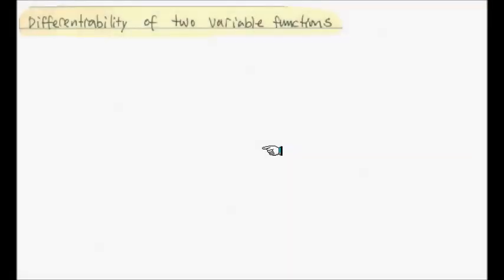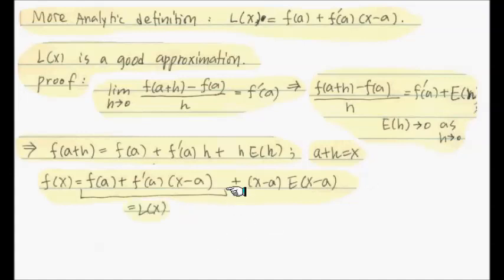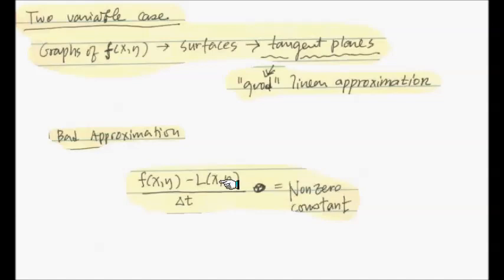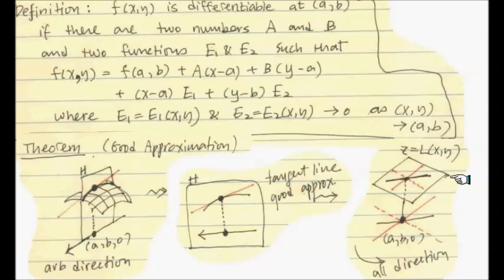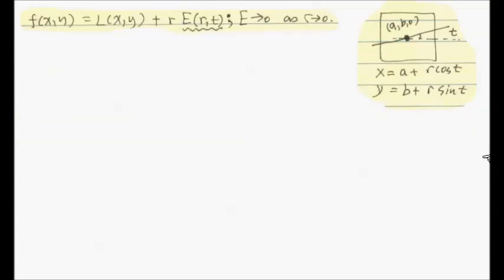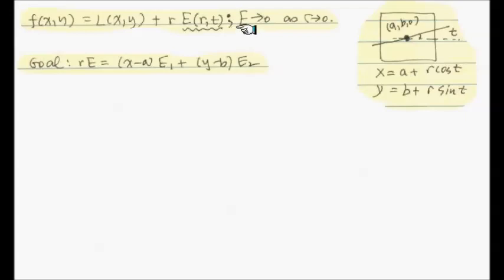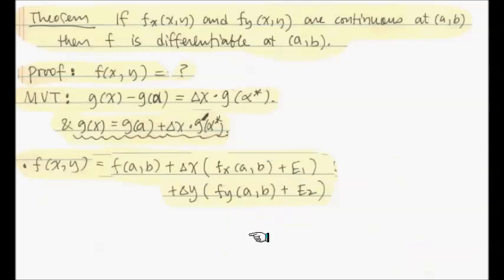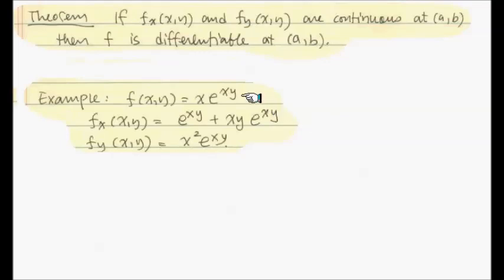Differentiability of Two Variable Functions